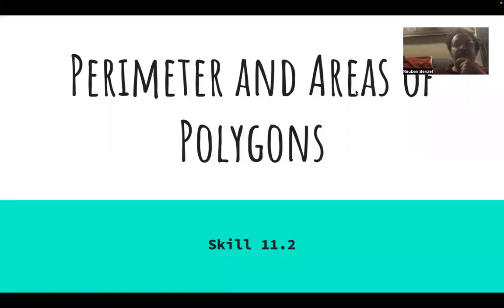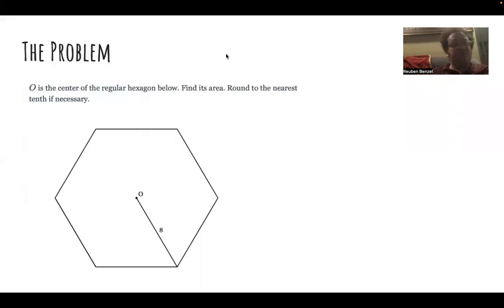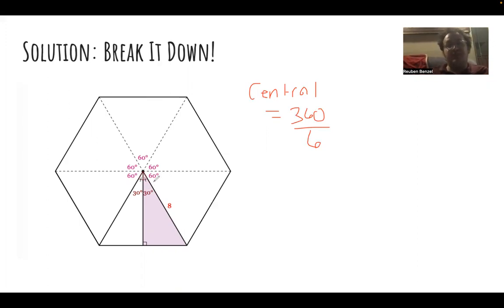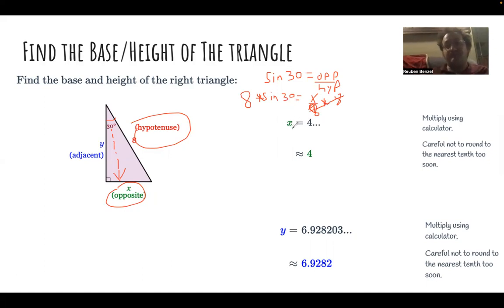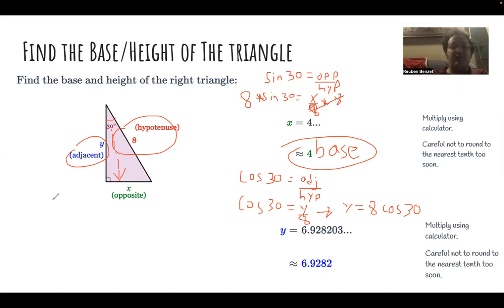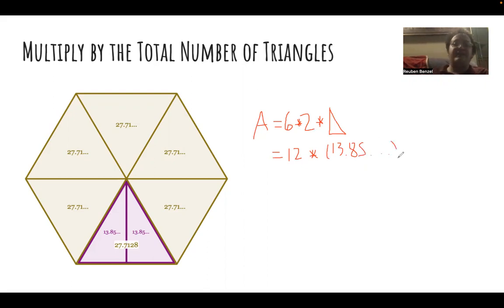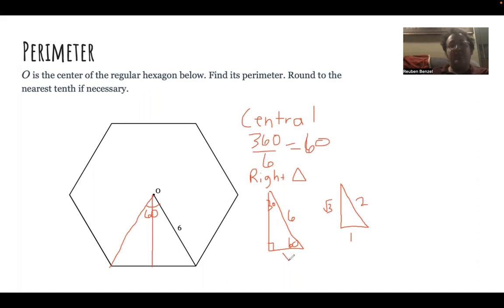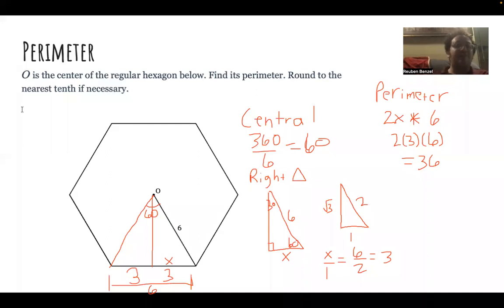Skill 11.2: Areas and Perimeter of Regular Polygons